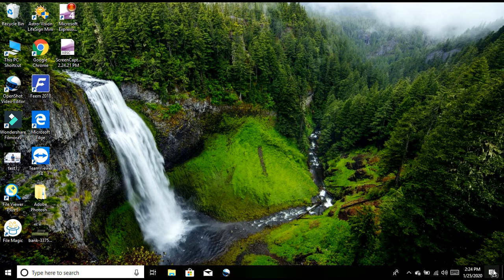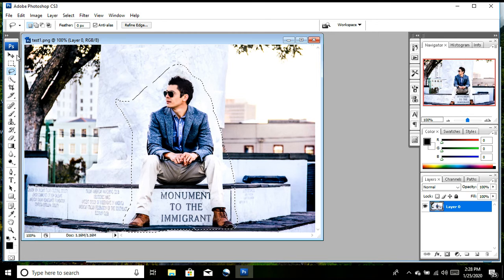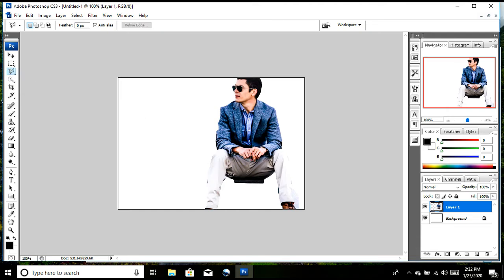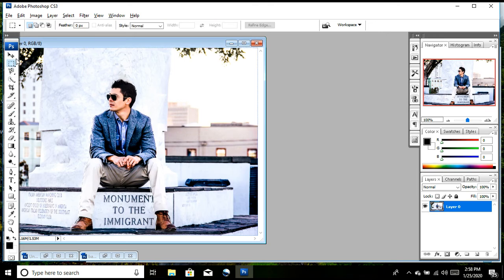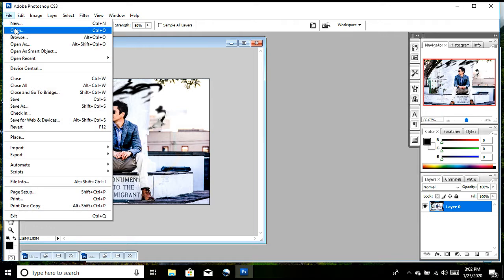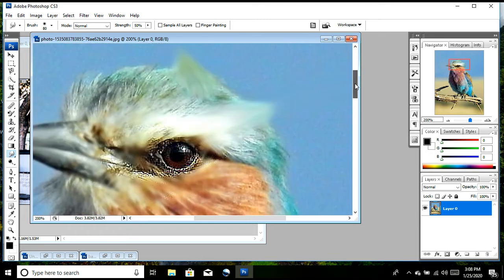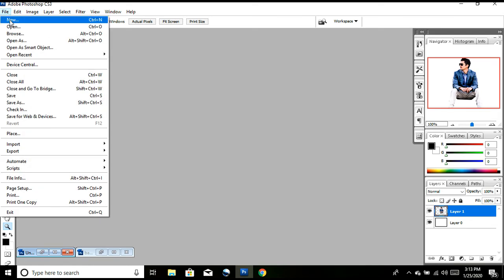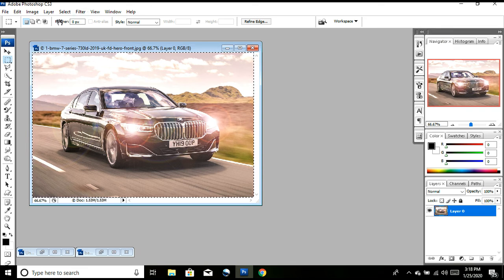LEARN ADOBE PHOTOSHOP FROM SCRATCH IN 30 MINUTES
This is a video for beginners in Adobe Photoshop.Course covers most of the useful features in Photoshop
Please